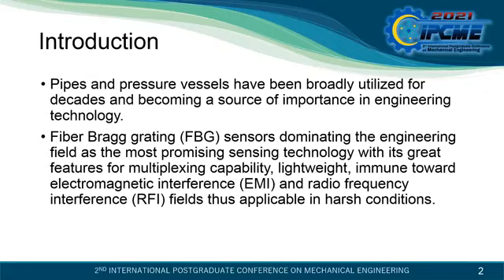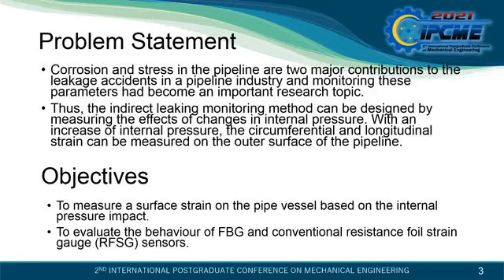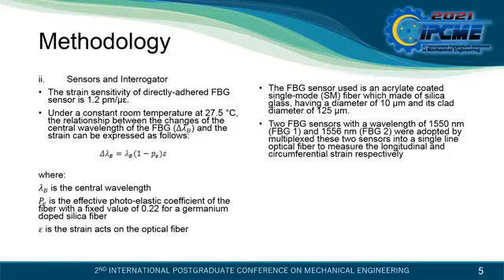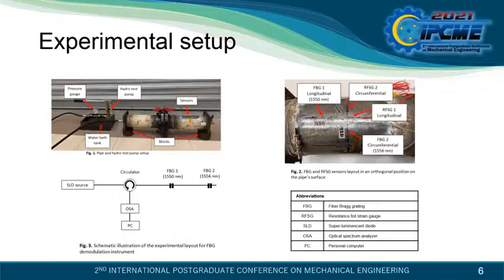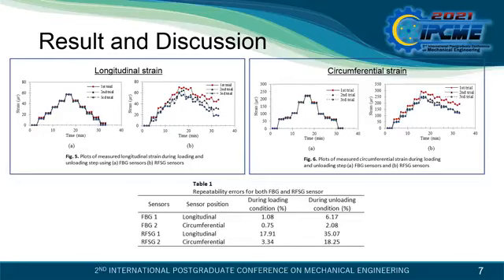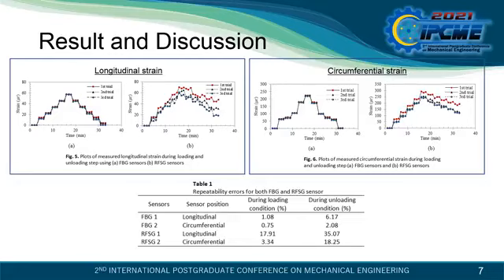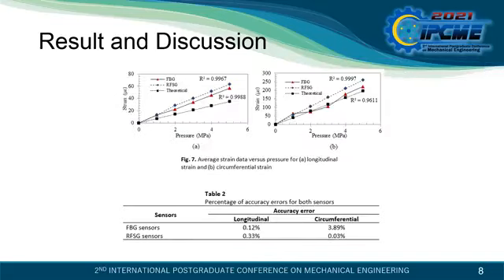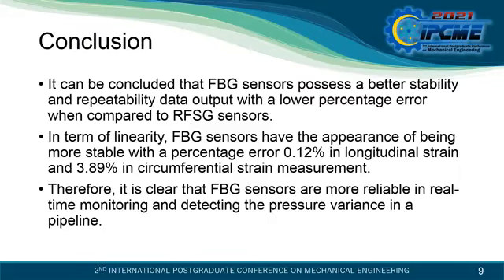IPCME2021 SURFACE STRAIN DISTRIBUTION OF PRESSURIZED THICK-WALLED PIPE VESSEL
IPC031: SURFACE STRAIN DISTRIBUTION OF PRESSURIZED THICK-WALLED PIPE VESSEL BY OPTICAL FIBER BRAGG GRATING SENSOR AND STRAIN GAUGES

Thick-walled pressure vessels commonly used in mechanical engineering, predominantly in oil refineries, chemical, power, and heat engineering industry, and their monitoring is quite challenging to provide environmental protection, loss prevention as well as safe and economic operation. The circumferential and longitudinal strain or stress mechanisms are significant in pipeline integrity monitoring. Through this study, optical fiber Bragg grating (FBG) sensors and strain gauge sensors were applied to monitor and measure the circumferential and longitudinal strain measurements. The experimentation was conducted on a 0.6 m-long A53 seamless carbon steel pipe subjected to uniform internal pressure by using a hydro pressure test pump ranging from 0 to 5 MPa. From the result, the FBG sensor demonstrates excellent repeatability during loading and unloading of the pressurized pipe with percentage error varies from 1.08% to 6.17%. Meanwhile, the percentage error ranging from 3.34% to 35.07% for strain gauges sensor. In terms of linearity, the FBG sensor exhibits lower percentage error with 0.12% and 3.89% for longitudinal and circumferential strain respectively. However, the RFSG sensors have a significant percentage error with 0.33% and 0.03% for longitudinal and circumferential strain measurement respectively. These results confirm the stability of the FBG sensor to be considered as realistic sensor instrumentation for pipeline health monitoring.

AUTHORS: M. S. N. A. Adhreena, Z. M. Hafizi, E. Vorathin